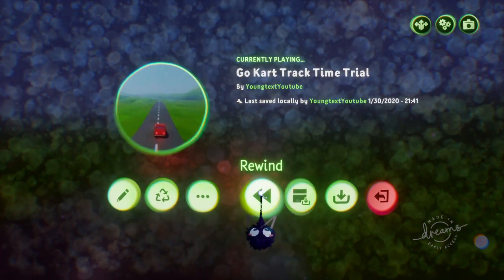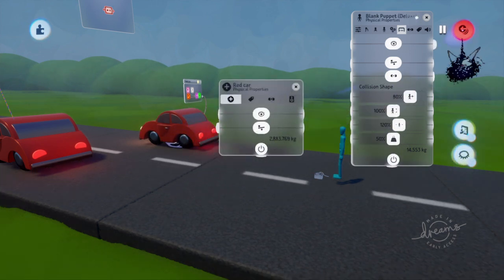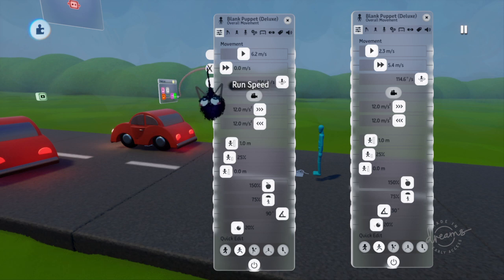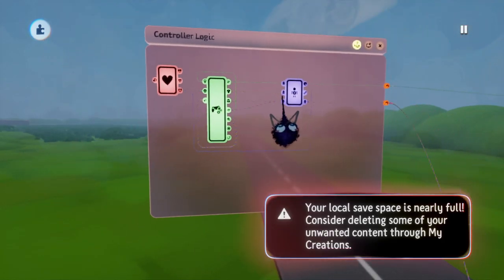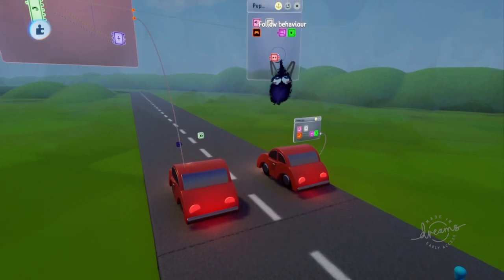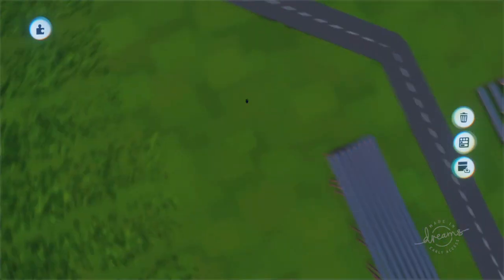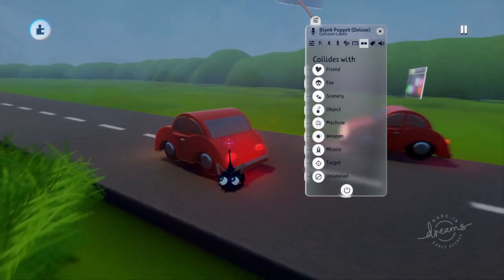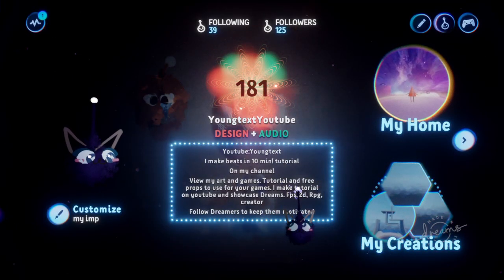Dreams Ps4 Racing Game Tutorial (Dreams Ps4 How to make racing games)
Dreams Ps4 Racing Game Tutorial
Dreams Ps4 How to make racing games

how to make sports games dreams Ps4 tutorial including car racing AI to get you car going up against racers make your race track and finish line and make easy dreams PS4 games and mini games

Dreams Ps4 how to make cars
dreams PS4 sports game tutorial

Dreams Ps4
dreams PS4 racing tutorial